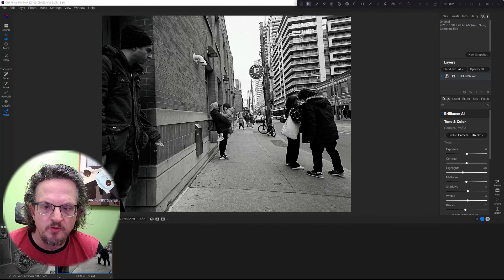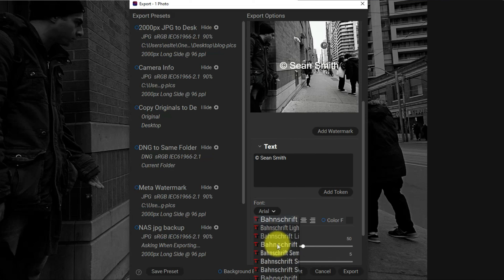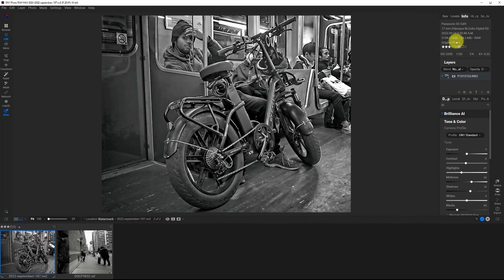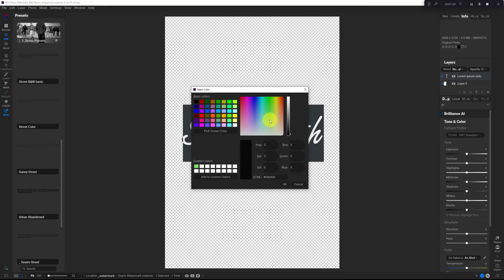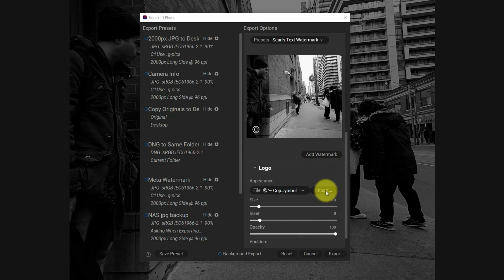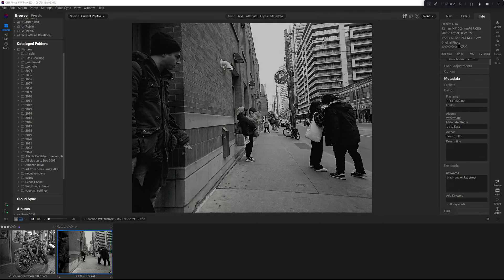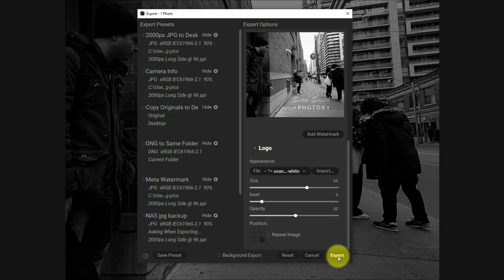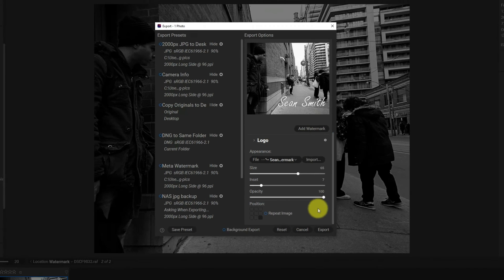Three Ways to Add a Watermark in On1 Photo Raw 2024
This video will show you three different ways to add a watermark or signature in On1 Photo Raw 2024.

*Chapters*
0:00 Intro
0:31 First Method
5:16 Second Method
10:20 Shout out to @FreeWillPhotos
10:47 Third Method
14:14 Recommendations for On1